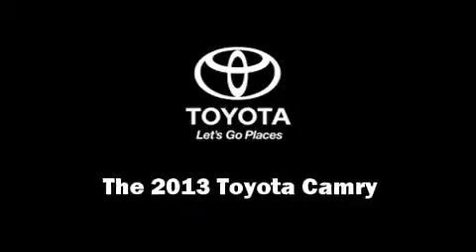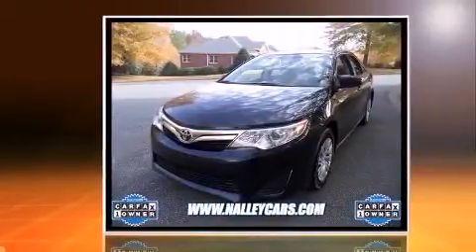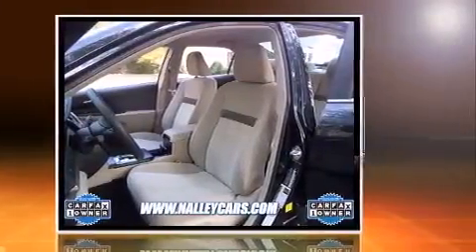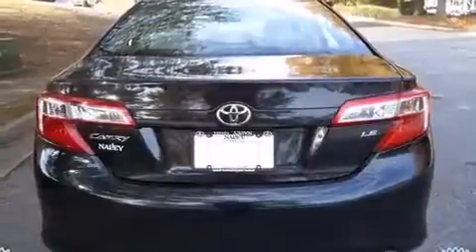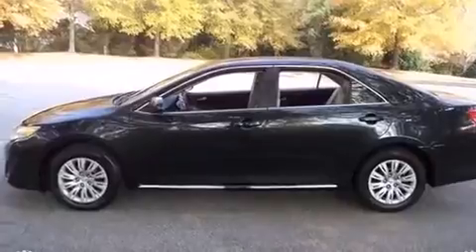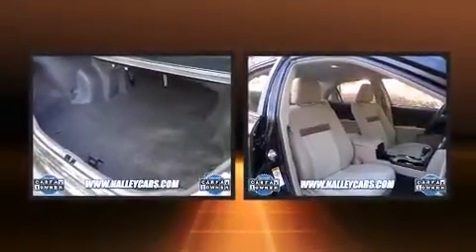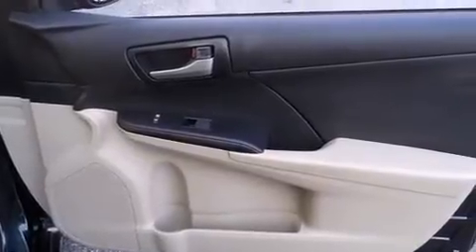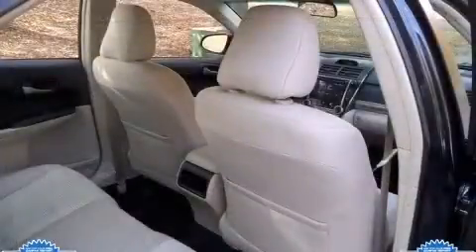2013 Toyota Camry LE in Roswell, GA 30076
Step into the 2013 Toyota Camry. This 4 door, 5 passenger sedan offers the latest in technological innovation and style. Smooth gearshifts are achieved thanks to the 2.5 liter 4 cylinder engine, and for added security, dynamic Stability Control supplements the drivetrain. Both high fuel economy and flexible performance are assured by the 6 speed automatic transmission. Toyota paid particular attention to efficiency and practicality with the following features: an outside temperature display, front bucket seats, tilt and telescoping steering wheel, power door mirrors, cruise control, an overhead console, and a split folding rear seat. Premium sound drives 6 speakers, providing you and your passengers a sensational audio experience. Toyota also prioritized safety and security by including: dual front impact airbags with occupant sensing airbag, front and rear SIDE impact airbags, traction control, brake assist, ignition disabling, and 4 wheel disc brakes with ABS. This car was designed with safety in mind, allowing you to drive with even greater assurance. We pride ourselves in the quality that we offer on all of our vehicles. Stop by our dealership or give us a call for more information.